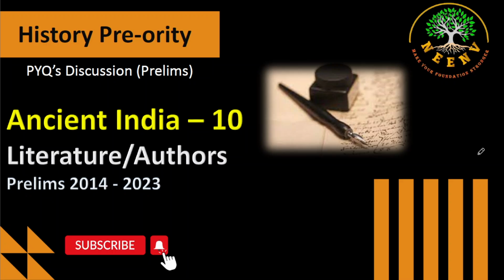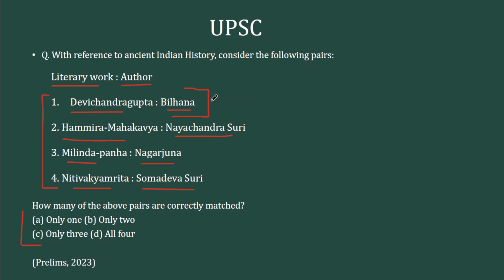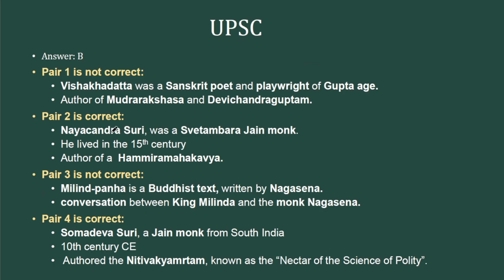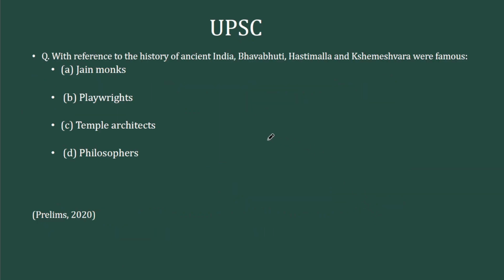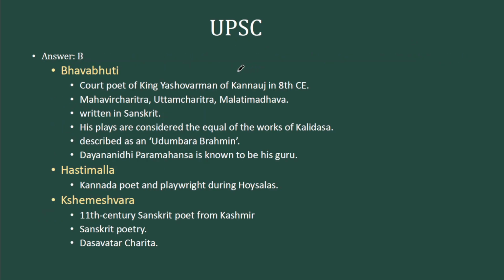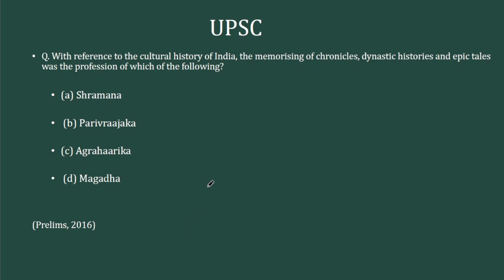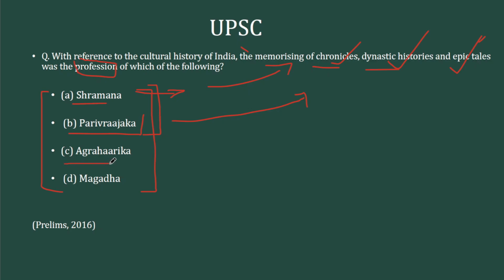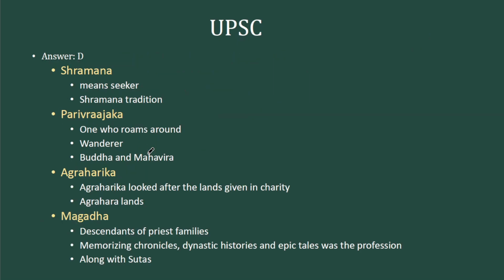Literature | Prelims PYQ Discussion | Prelims 2023,2020,2016 | Ancient India 10 | Prelims PRE-ority